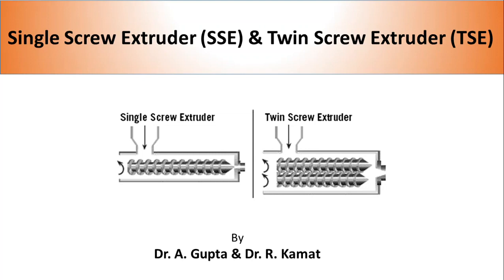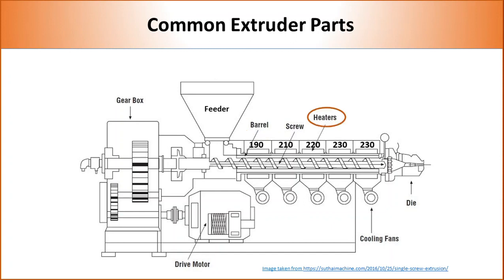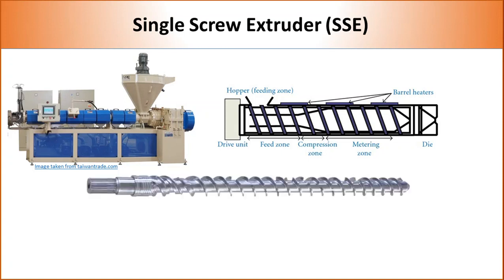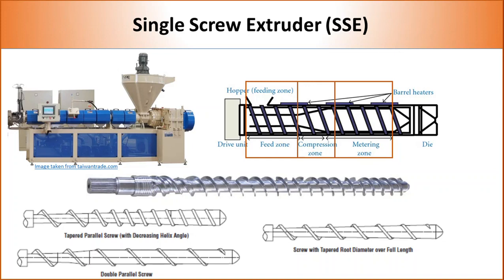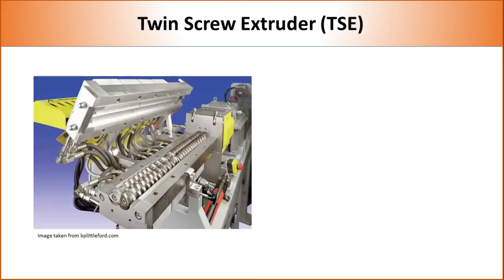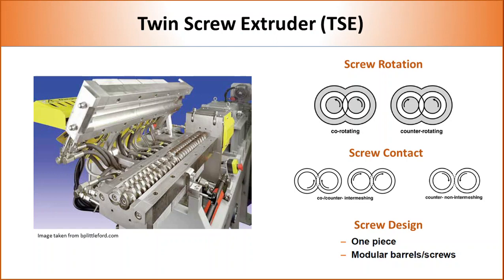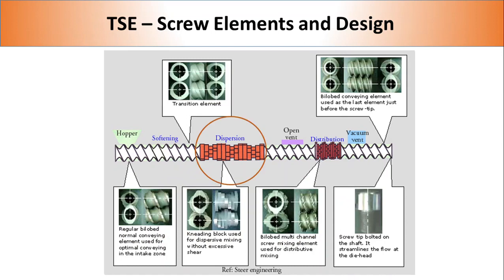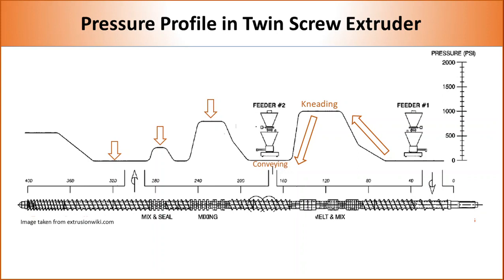single and twin screw extruder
single and twin screw extruder difference